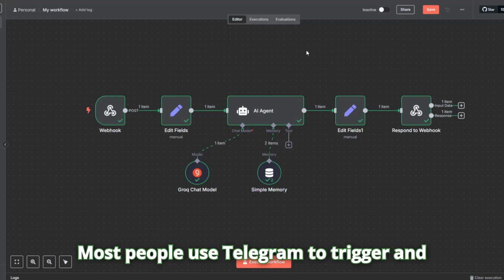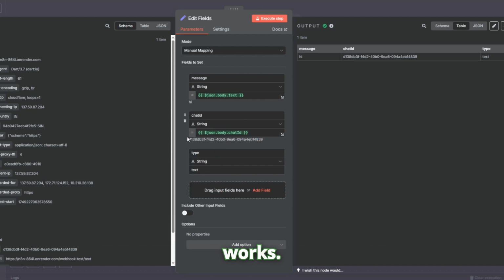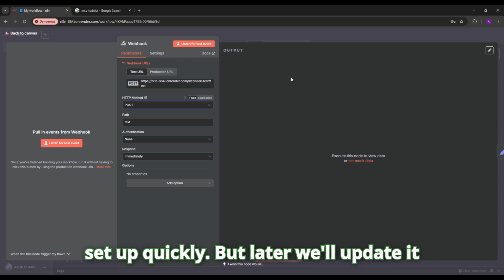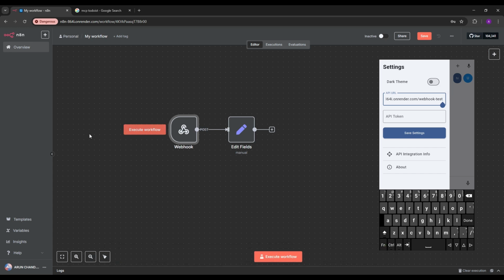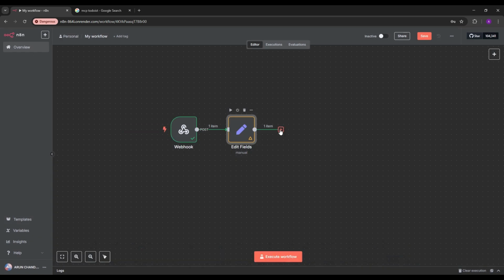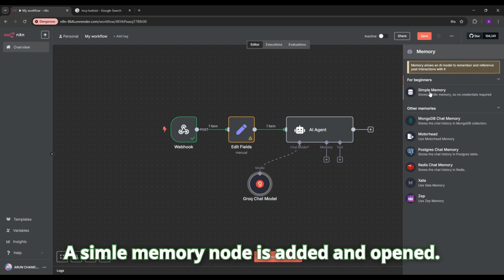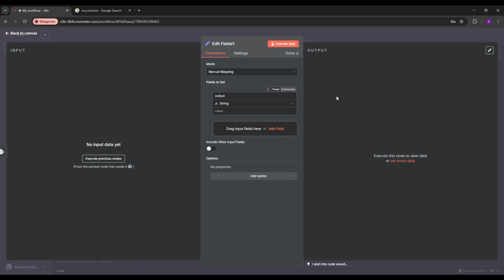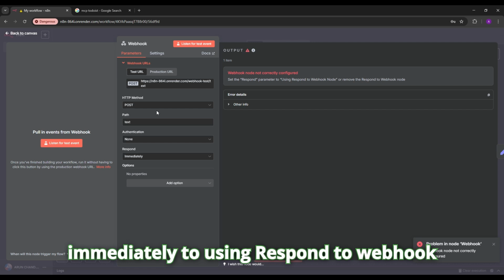n8n Chat Client Using AgentBridge (No Telegram Needed!)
Tired of using Telegram for your n8n workflows?
In this video, you'll learn how to use AgentBridge, a standalone Android app, as a custom client for n8n — with support for text and voice messages, context handling via chat IDs, and full webhook integration

📲 AgentBridge – Automate Without Telegram

Take control of your automations with AgentBridge – a lightweight n8n-compatible system that works without needing a Telegram trigger.

✅ Features:

🔄 Replace Telegram trigger with AgentBridge

🗣️ Supports both Text and Voice inputs

🆔 Dynamic Chat ID switching for better session control

📤 Built-in webhook handling with secure session flow

⚠️ Installation Notes:

To install the APK:

1. Download the APK file using the link above.

2. On your Android device, enable “Install from unknown sources” in your settings.

3. Install and run the app.

📝 Notes for Developers:

The .json file contains a complete n8n workflow.

You can import the workflow into your local or hosted n8n instance directly.

i used groq api for tts,stt and ai model .all free no need for credit card. try it and comment .❤️